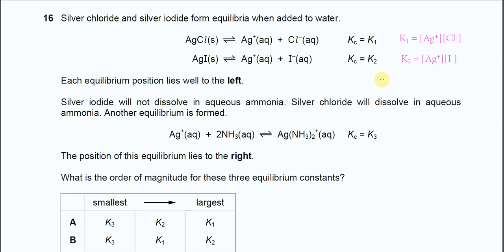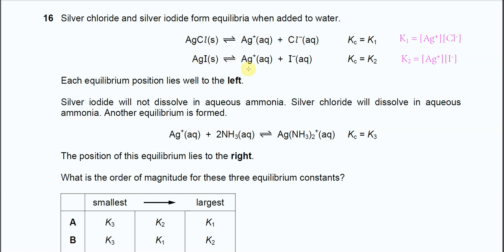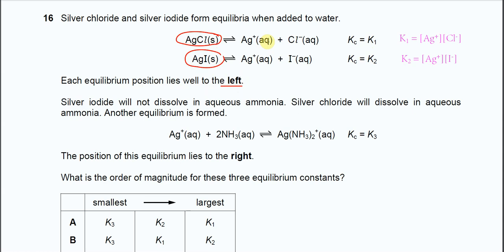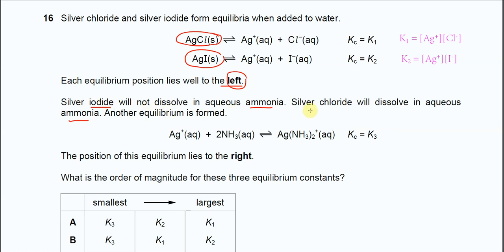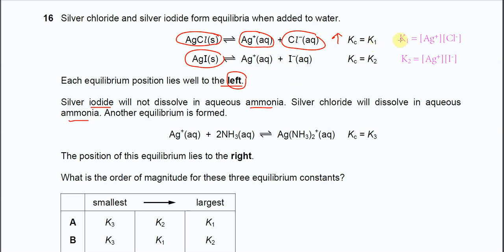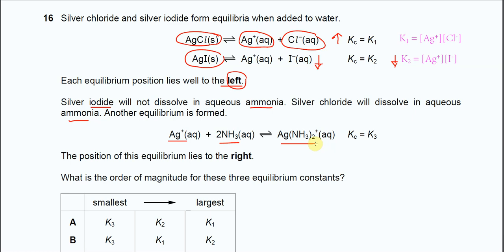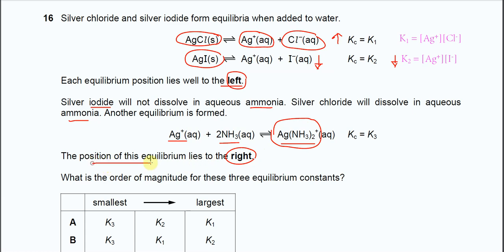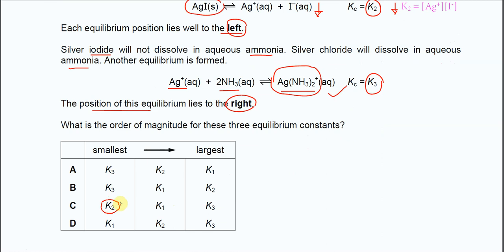9701/12/O/N/21/Q16 Cambridge International AS Level Chemistry October/November 2021 Paper 12 Q16